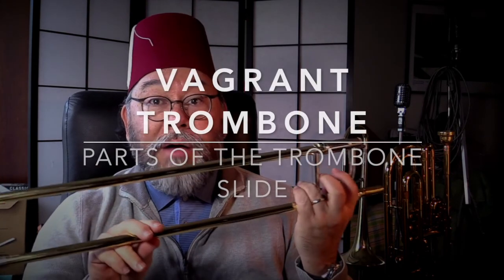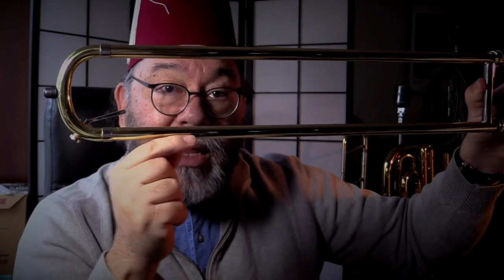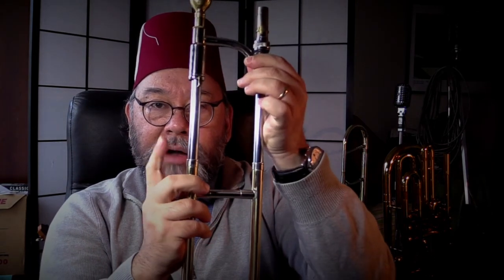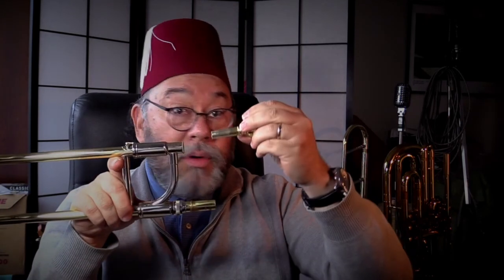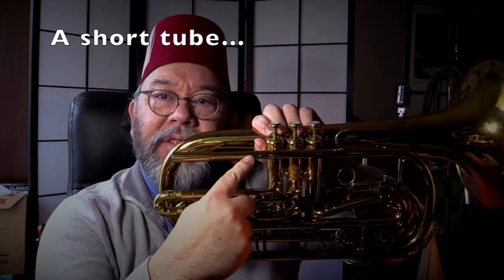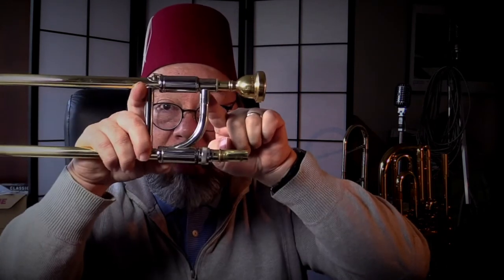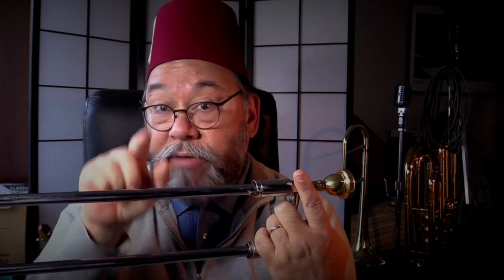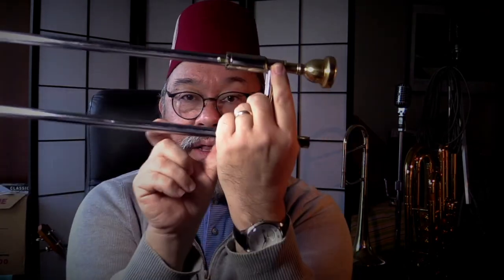Parts Of The Trombone Slide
A basic overview of the trombone slide. So much to babble on about yet so little Pandemonious time. Parts of the trombone slide and why they are there. By no stretch of the imagination is this even close to being comprehensive or even comprehendible yet, here it is. I could probably make a t least three more short videos about the trombone slide but I seldom make videos so...who knows?